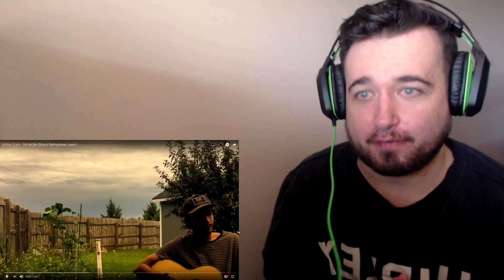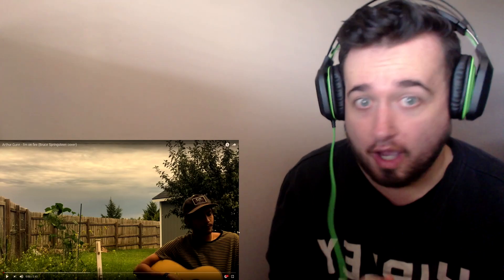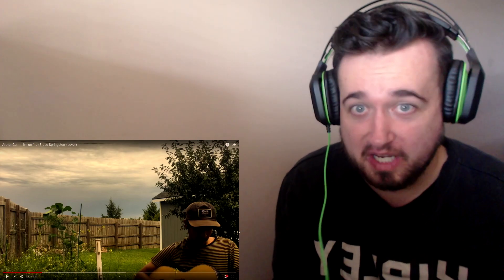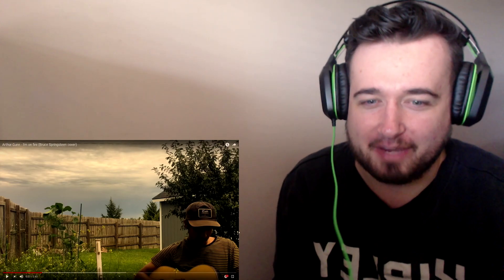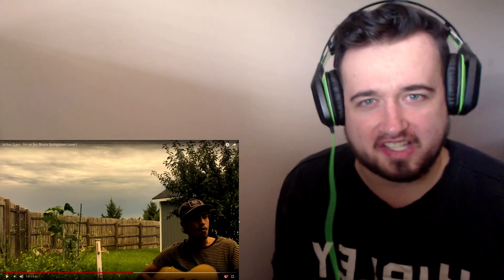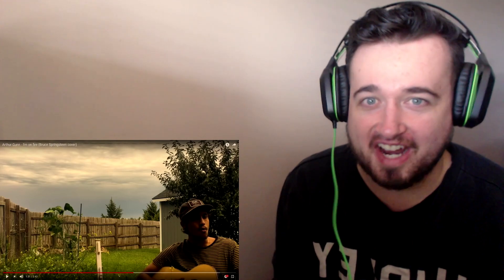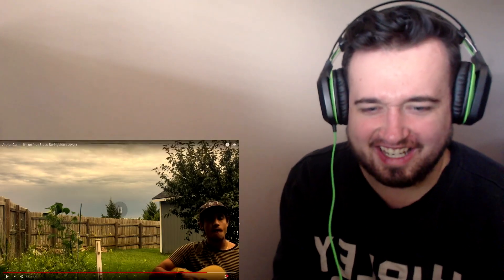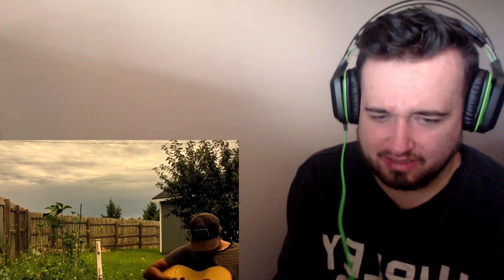Arthur Gunn - I'm on fire (Bruce Springsteen cover) Reaction